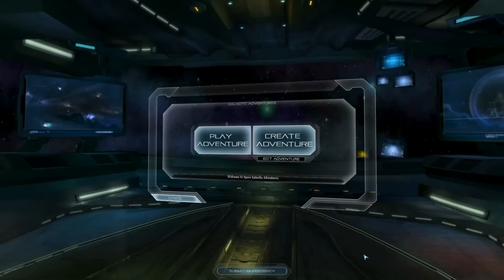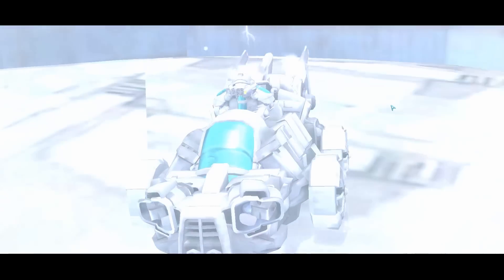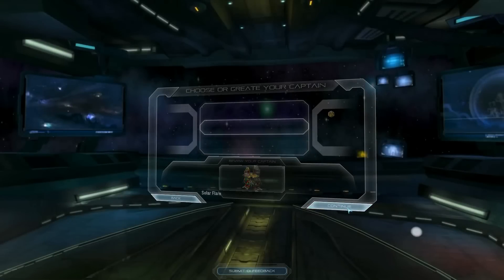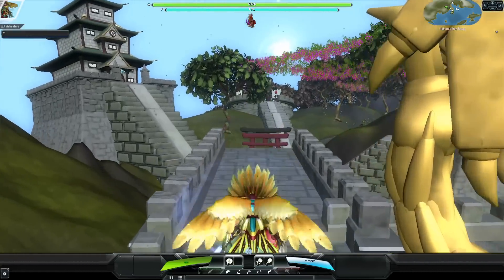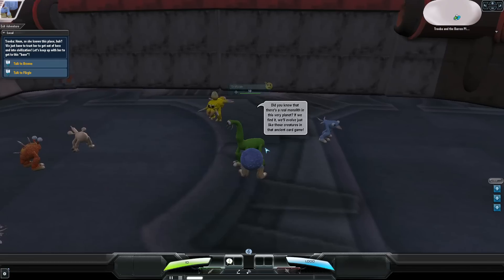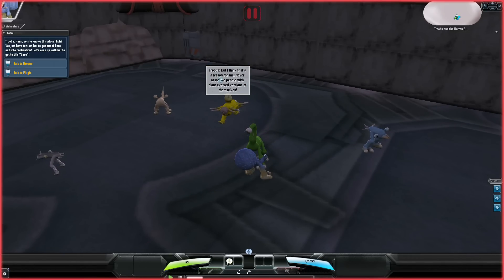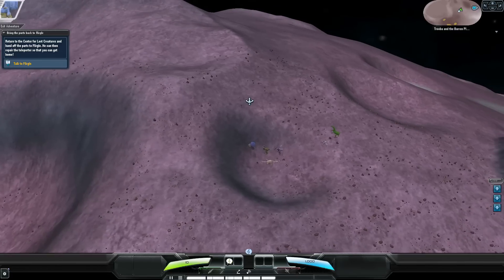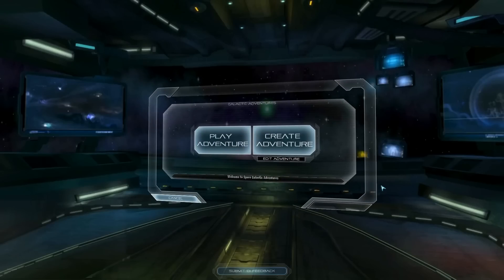Dragon Racing & Cellular Adventures | Spore Adventure Roulette #7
First Track - Inspired
Second Track - Perspectives
Third Track - Dreams Become Real
Fourth Track - Marty Gots a Plan
Fifth Track - Merry Go
Sixth Track - Marty Gots a Plan